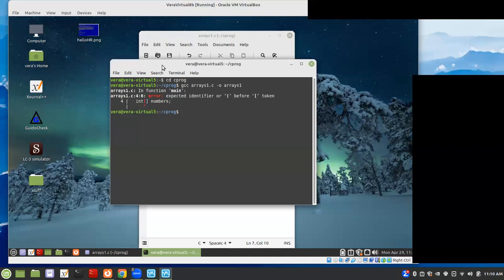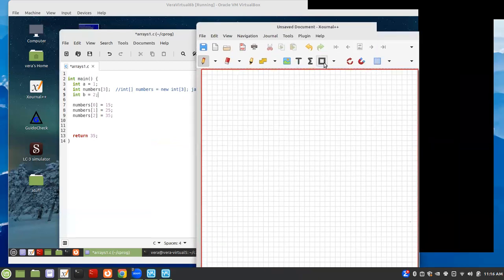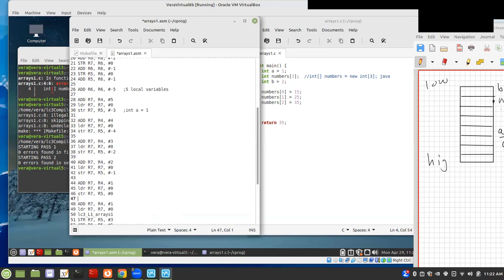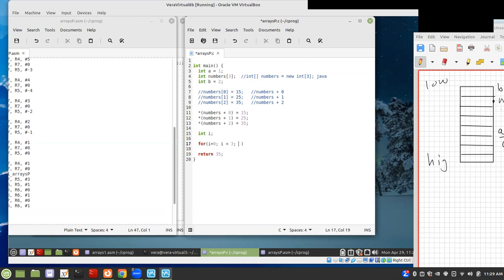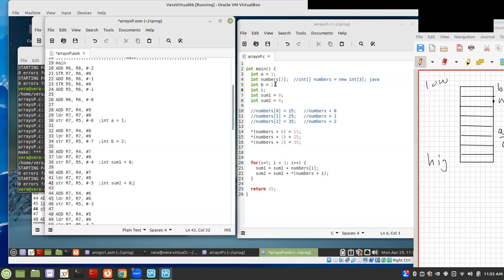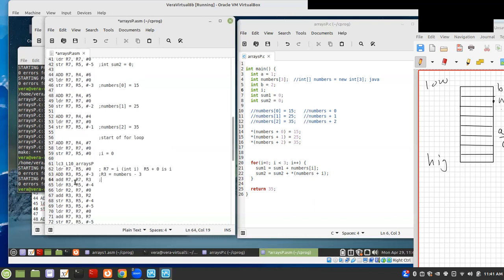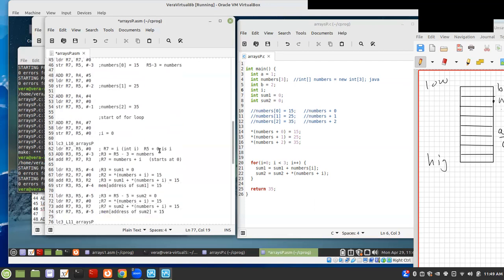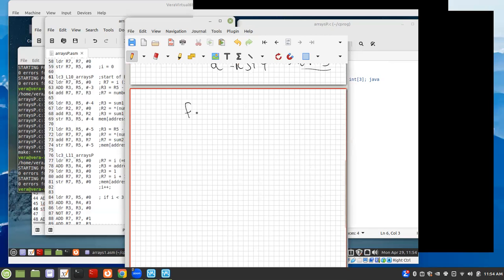CS214arrays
Class video for April 29 on  C arrays on the LC-3